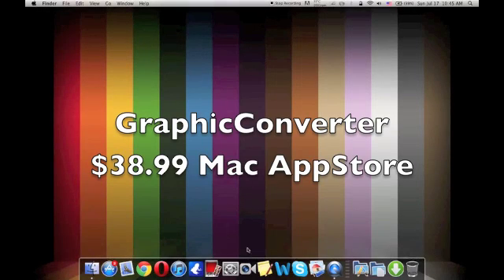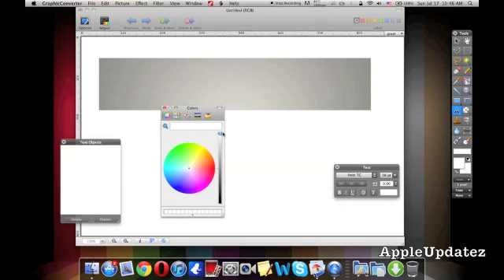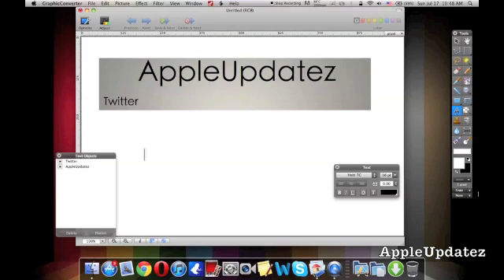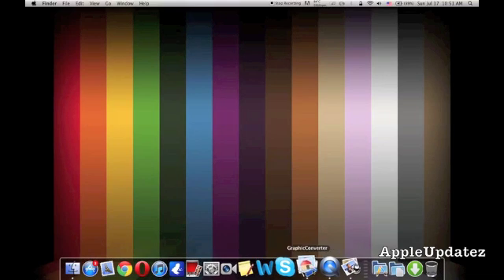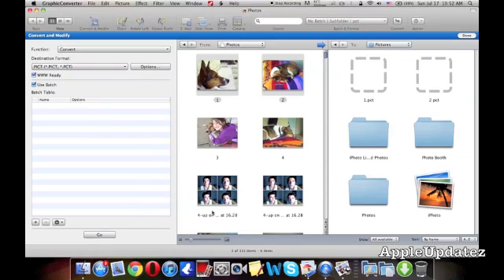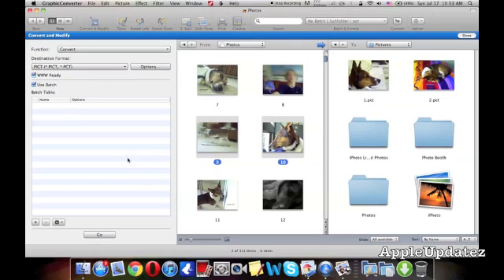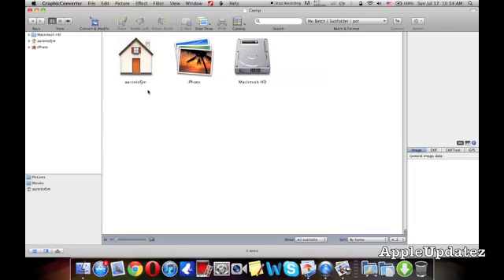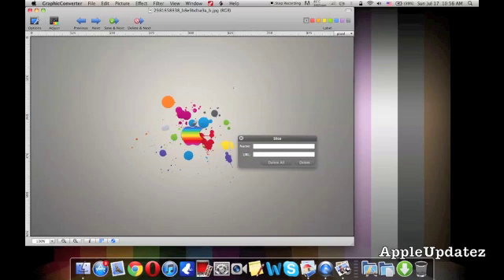GraphicConverter (Mac) - AppleUpdatez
This is a review on GraphicConverter for Mac. I like GraphicConverter because of its simple and easy to use interface. GraphicConverter is extremely helpful when it comes to simple photo editing. GraphicConverter is also at a good price for individuals who don't want to spend hundreds of dollars on popular titles like "Photoshop" and "Aperture".